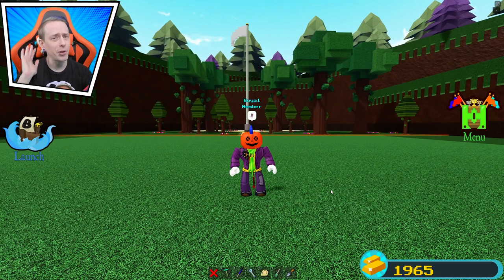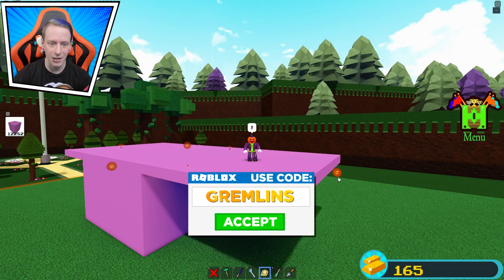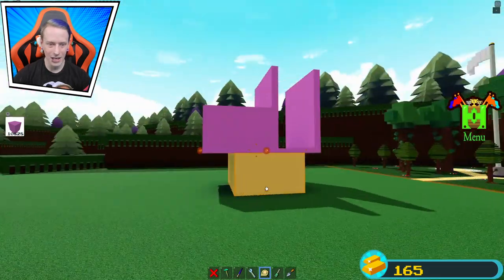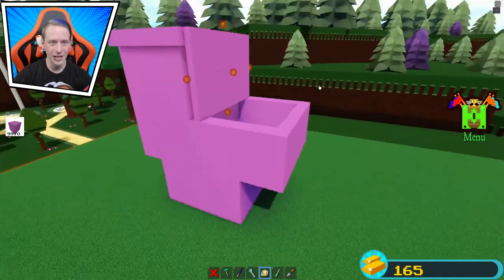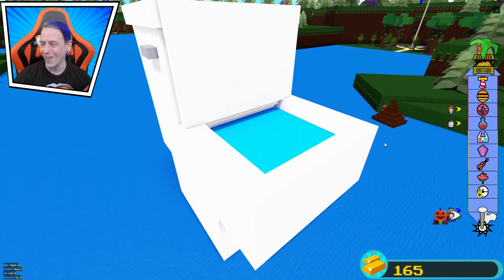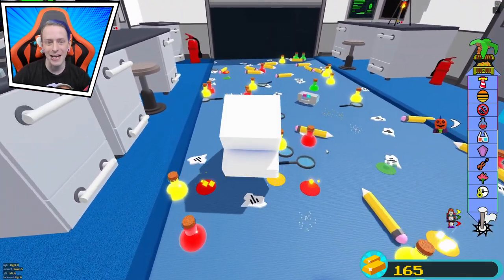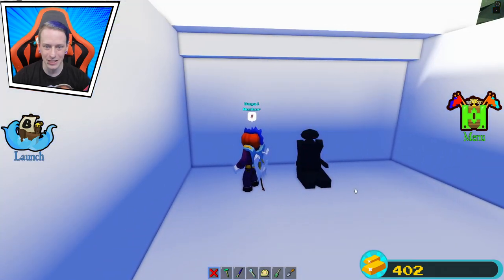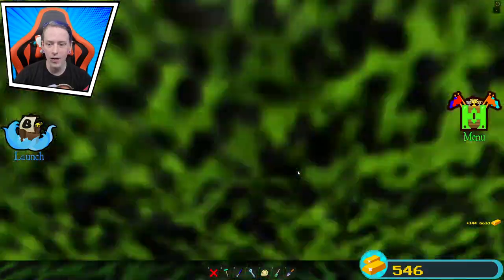I Built The Worlds Biggest Toilet In Build A Boat For Treasure In Roblox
By Chillz Studios

Description
Build your ship and set sail for your adventure!